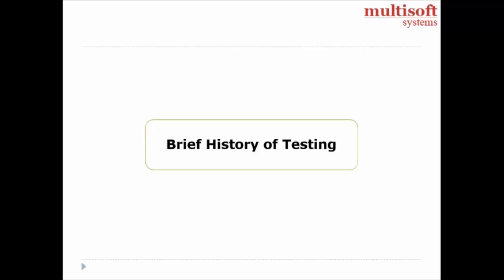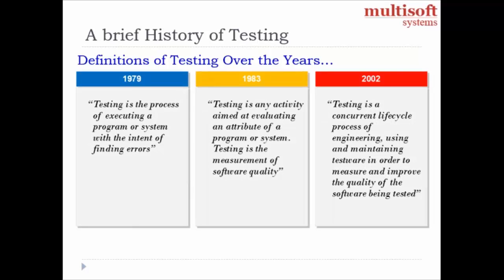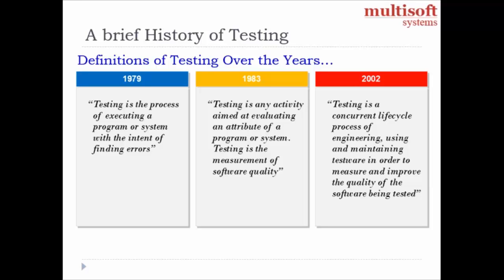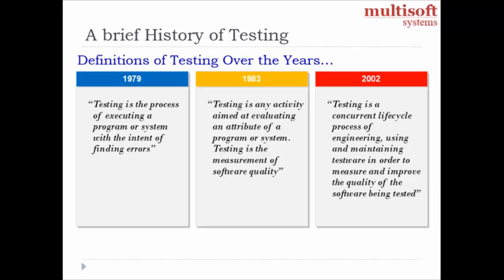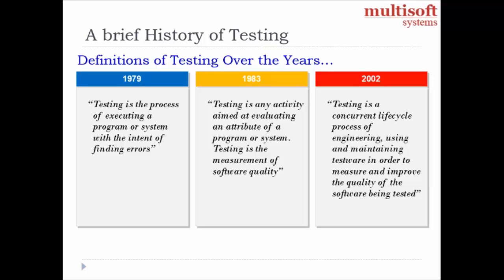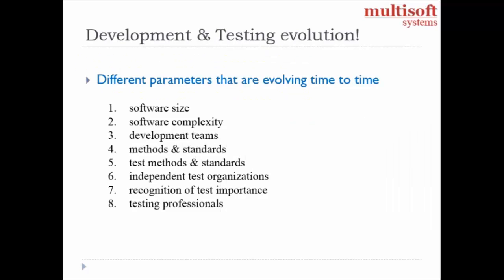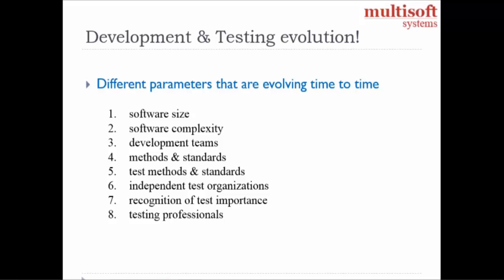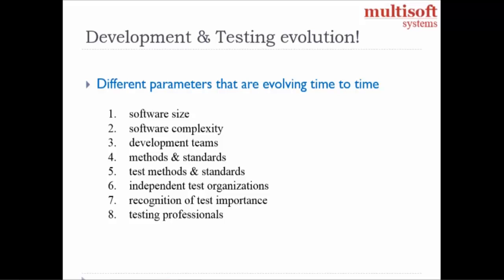ISTQB Fundamentals - Online video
Software Testing has a history of approx. 40-50 years and it has evolved over time span. This online video on ISTQB Foundation is there to impart the understanding of Fundamentals of software testing that includes the history of testing and its definition. It also helps to explore about the testing challenges which have arisen over the years. To know more about the ISTQB online training course, please